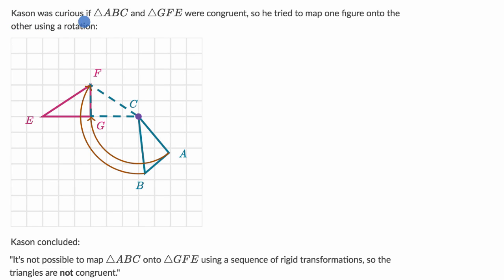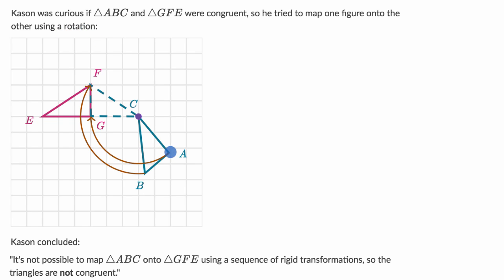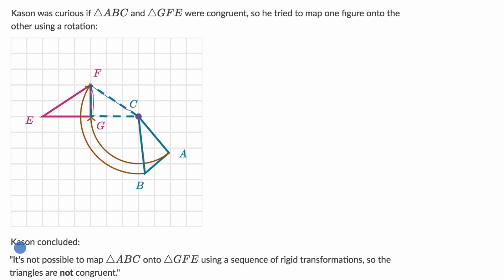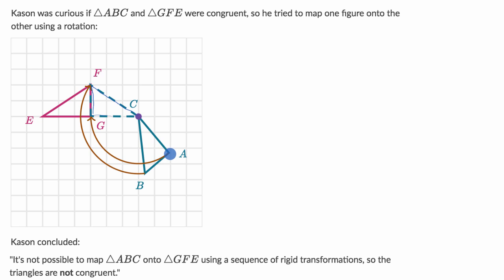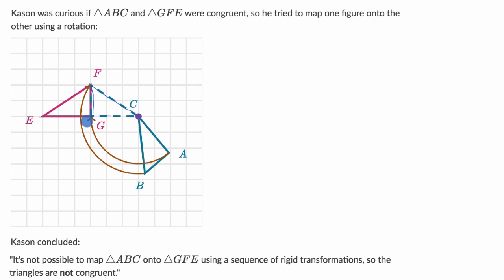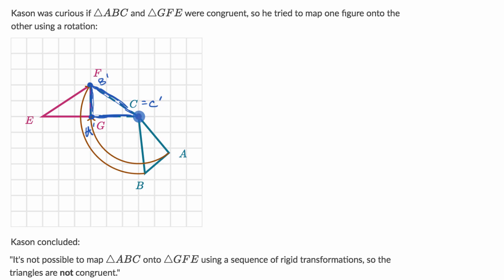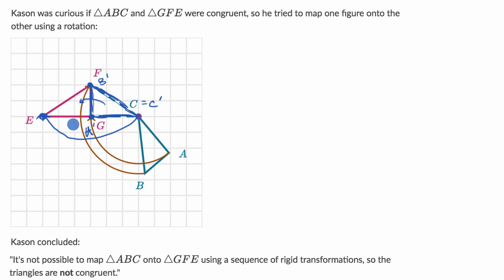Congruent shapes and transformations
A student reasons about whether a pair of triangles are congruent by trying to map one onto the other using rigid transformations.